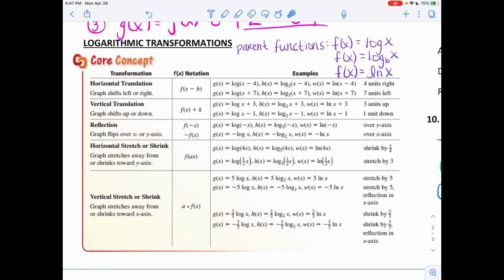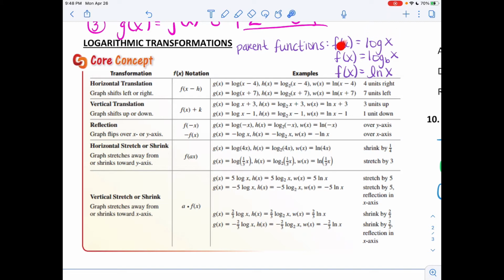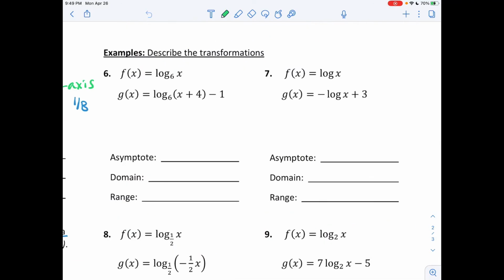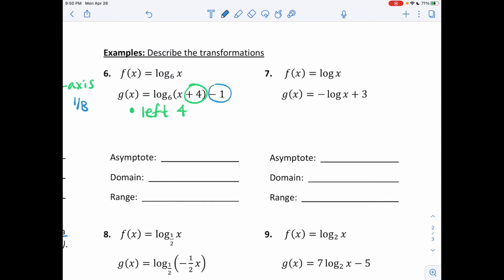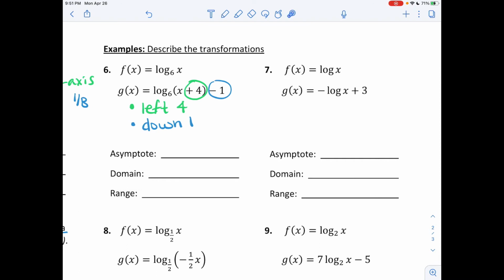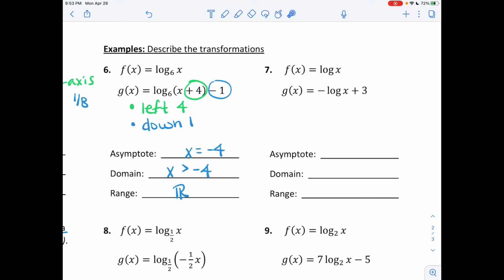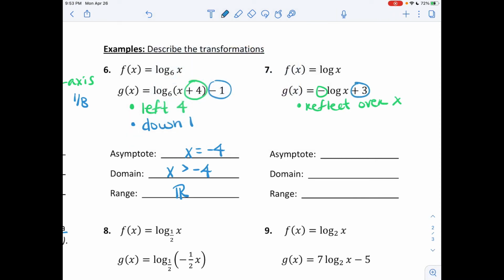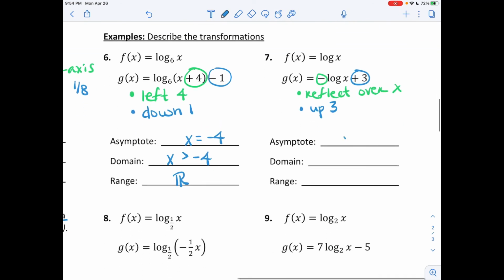Lesson 7.4 PreAP Part 3